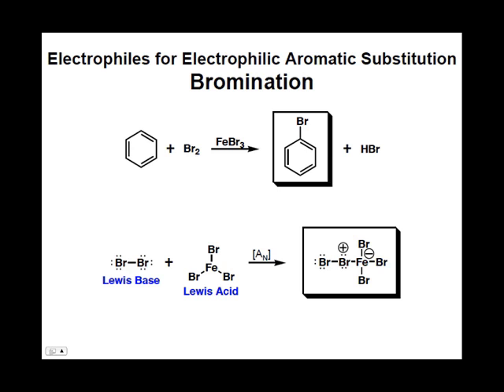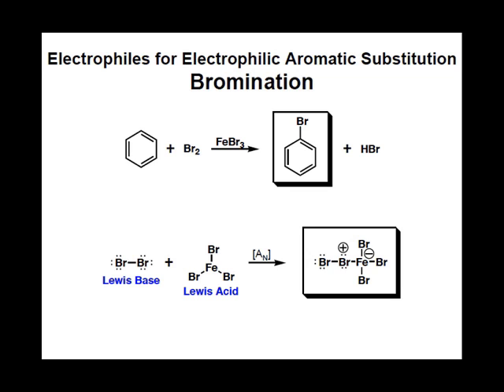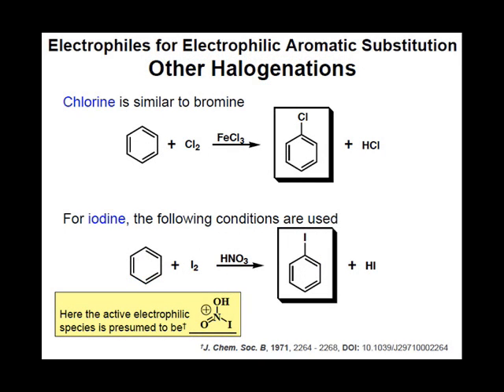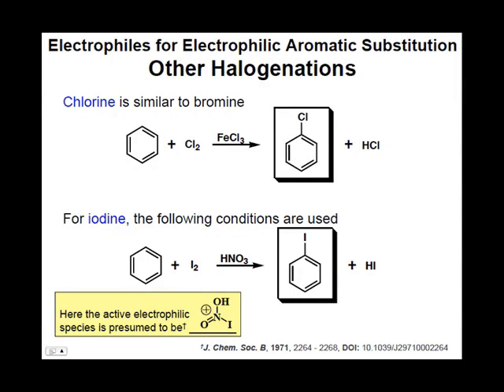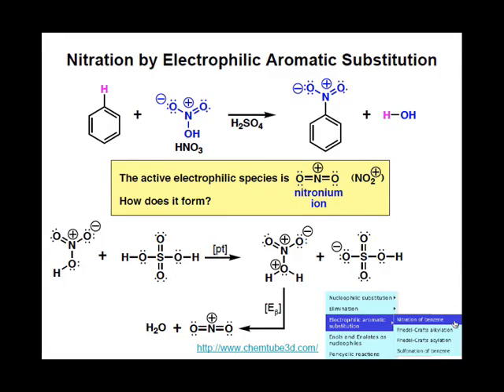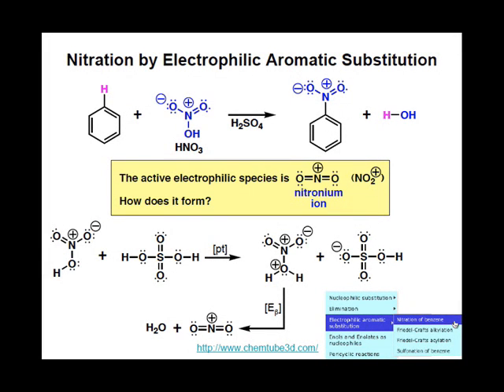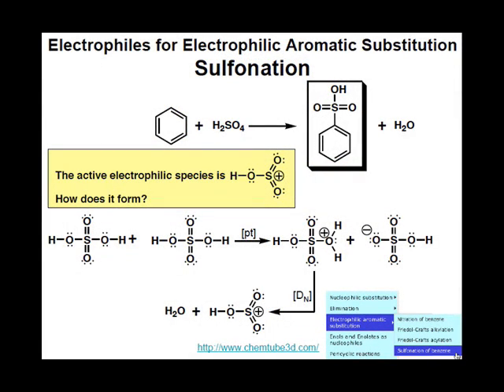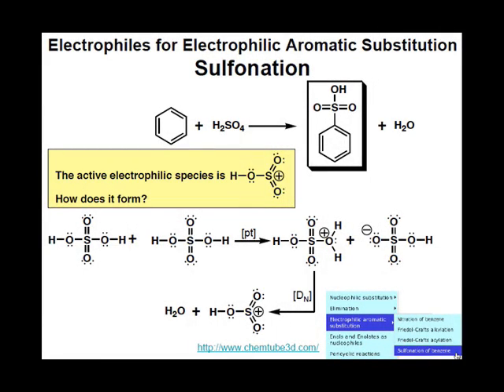Halogenation, Nitration, and Sulfonation